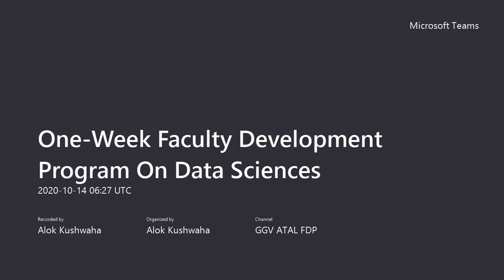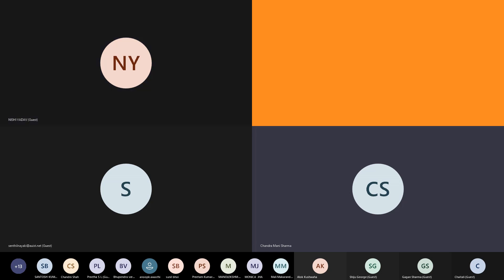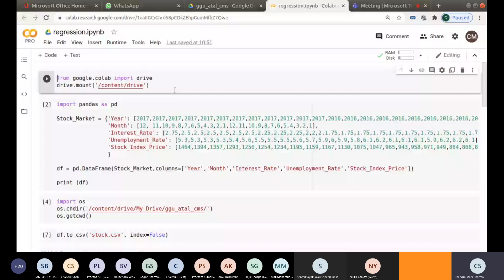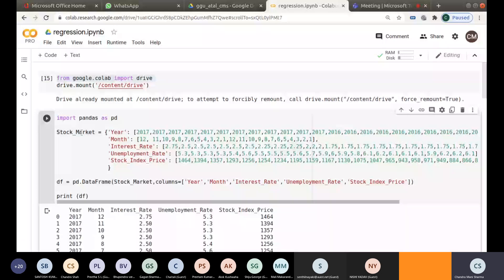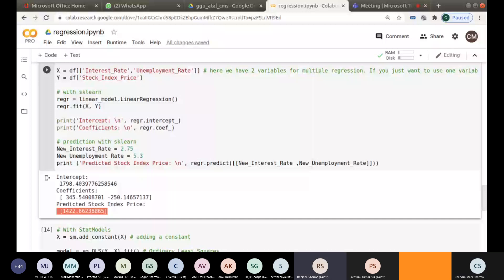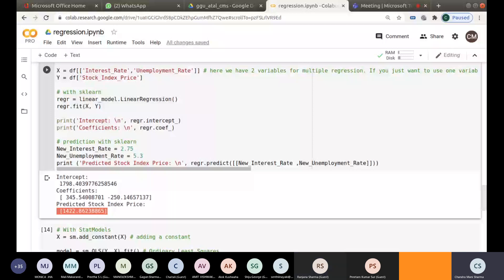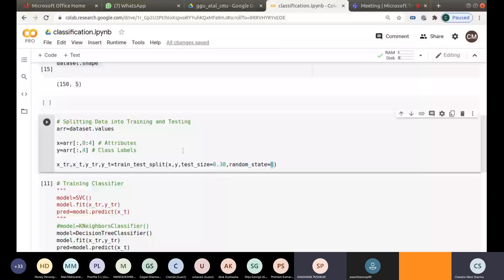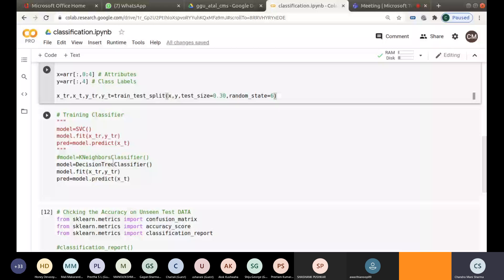Data Science - GGV FDP Day 3, Session 02 - Lecture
ML Regression and Classification